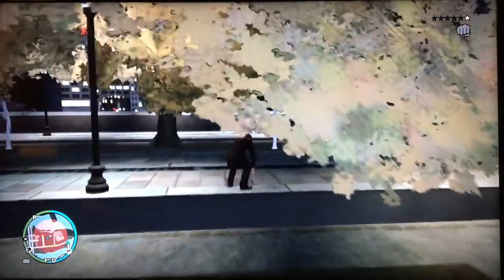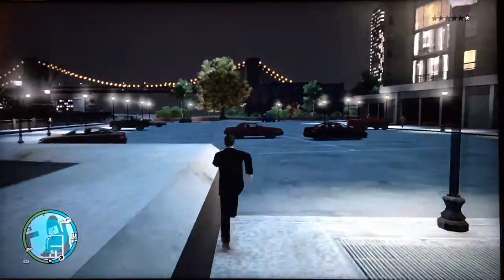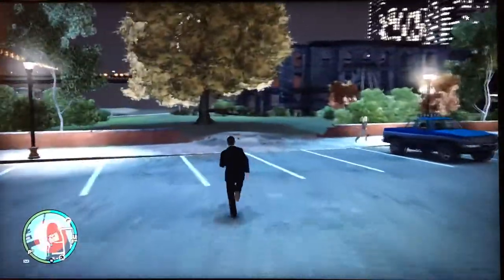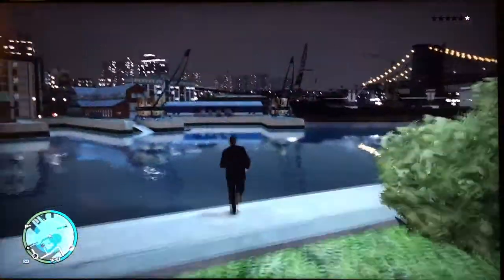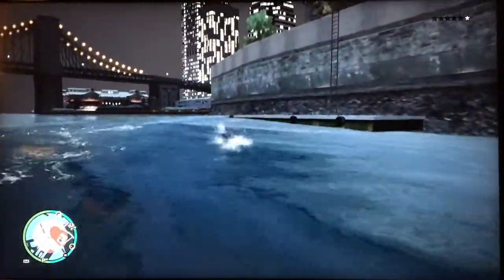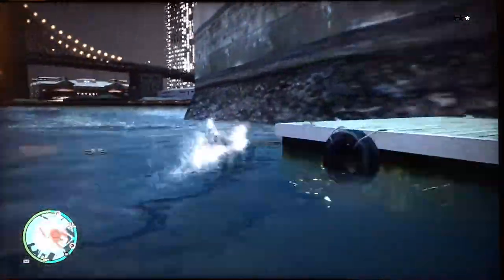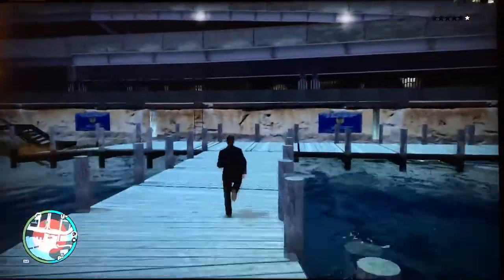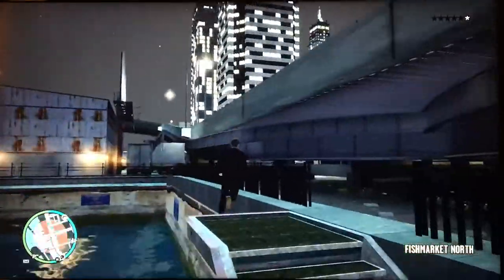gta 4 flying rat hunt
Hunting flying rats (pigeons) in GTA 4 can get you arrested.